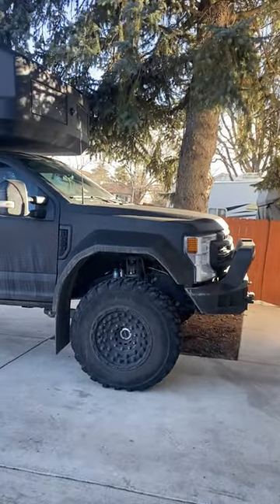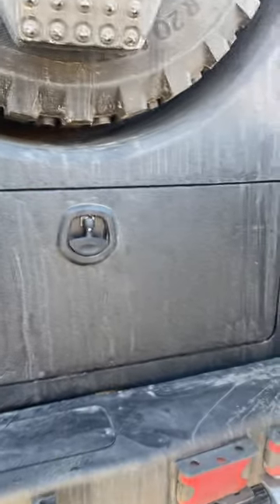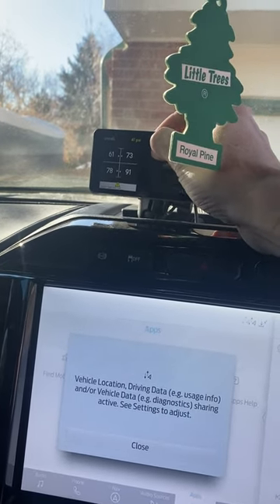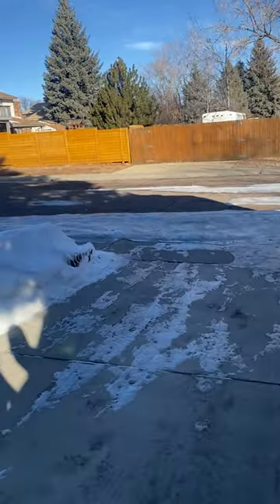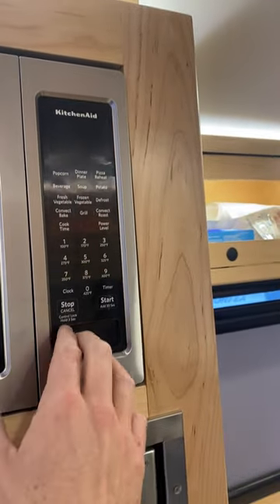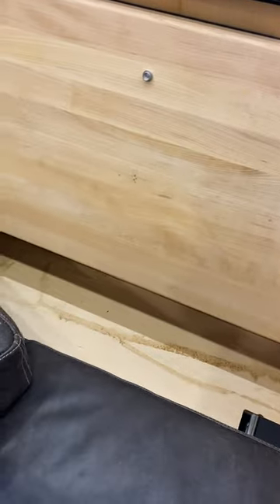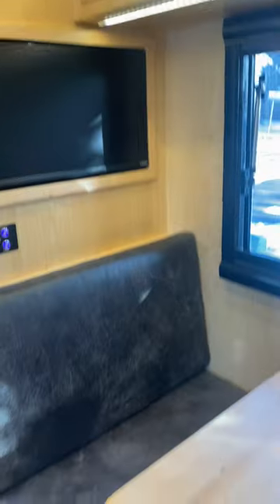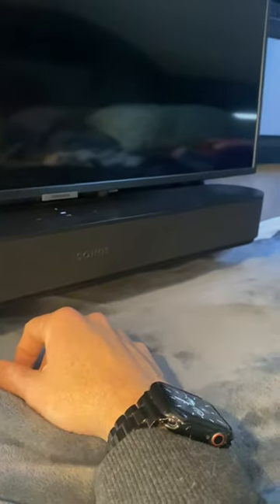Earthroamer LTi 68 walk through